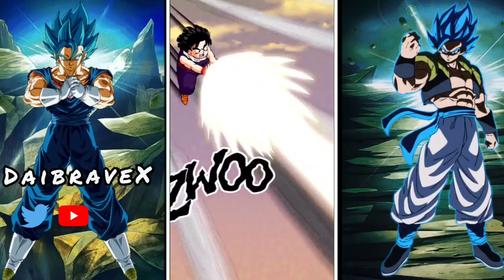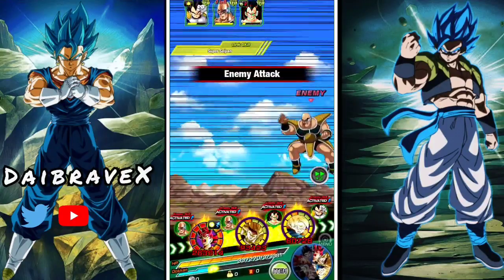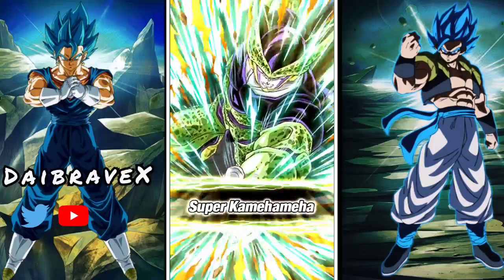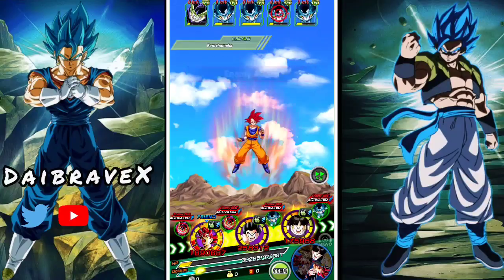The Power Of A Super Saiyan God! - Super Battle Road Super INT - No Item Run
HAPPY GOKU DAY! Today I'm using Goku to the best if his potential. well at least at 55%